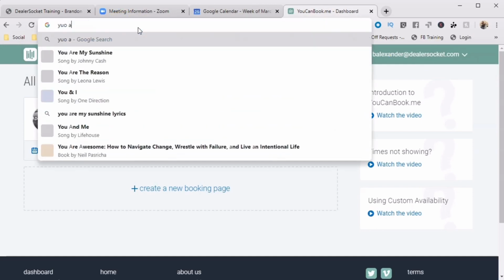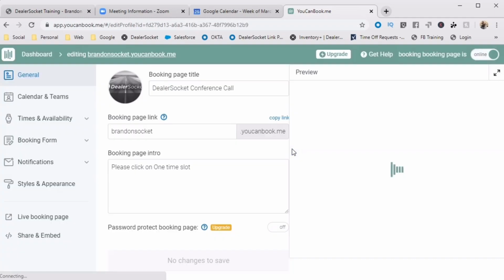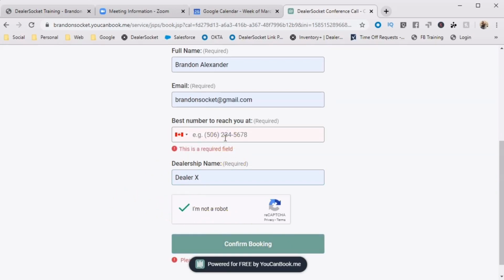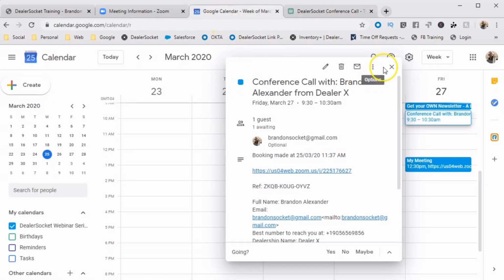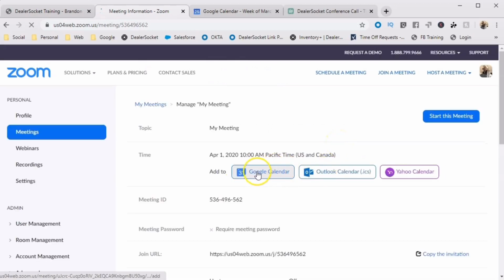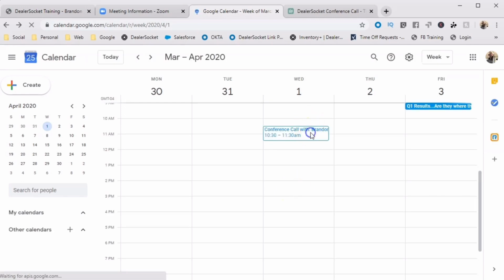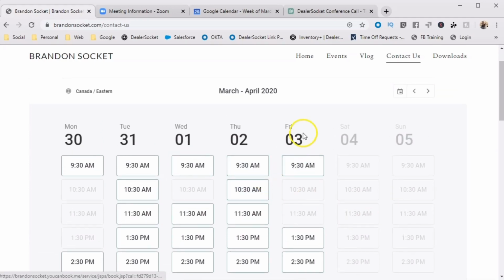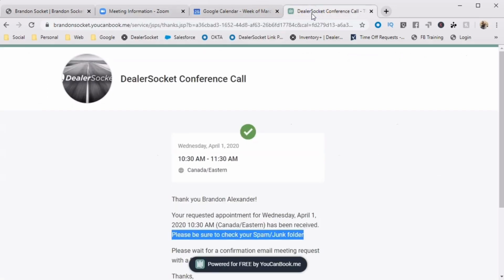How to Work From Home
With the current COVID-19 Self Isolation,  it's actually never been easier to work from home.  Here is a quick video on how to work from home on a $0 budget :)